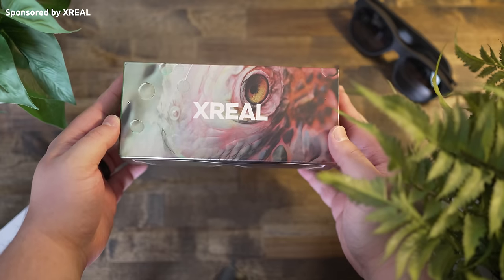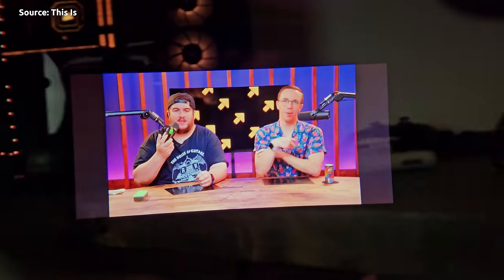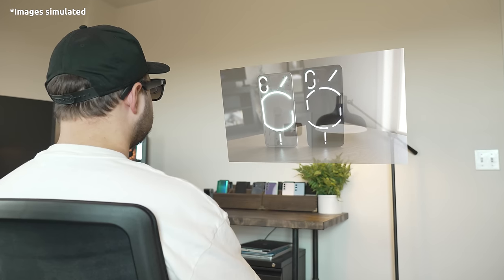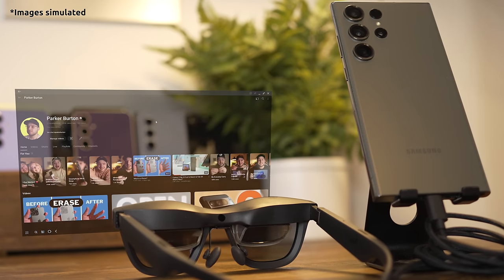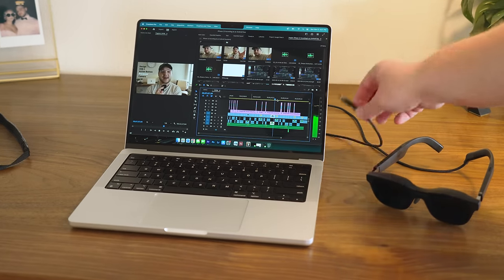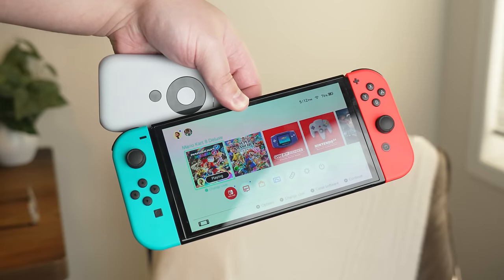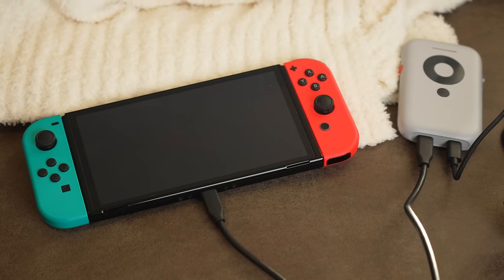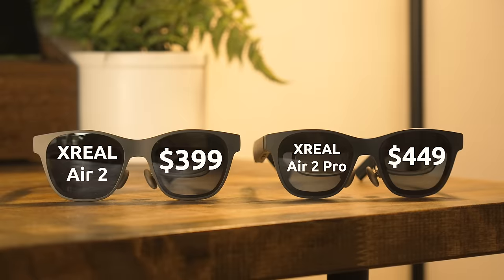XREAL Air 2 Pro: Real Life Spy Glasses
We now finally have the augmented reality glasses that we all saw in those spy movies as kids...well, sort of. Huge thanks to @XREAL_Global for providing their new XREAL Air 2 and Air 2 Pro and for sponsoring this video!

XREAL Air on sale in the US:

hoo.be/parker